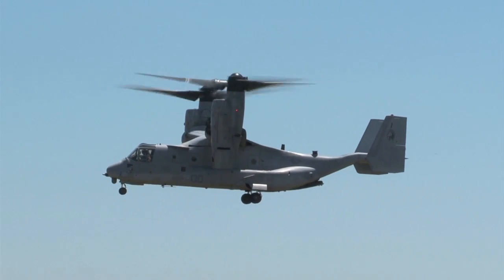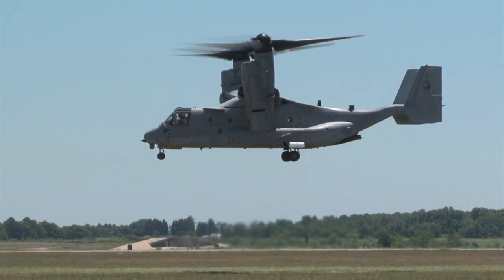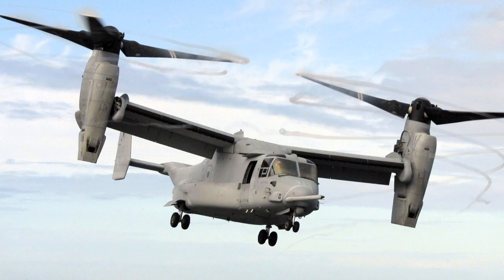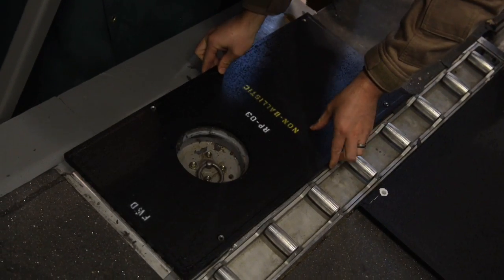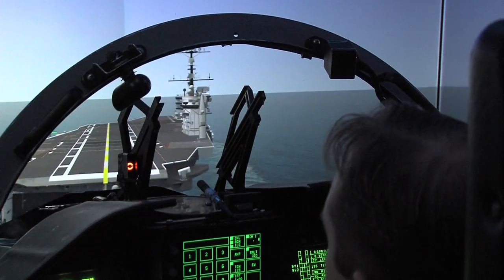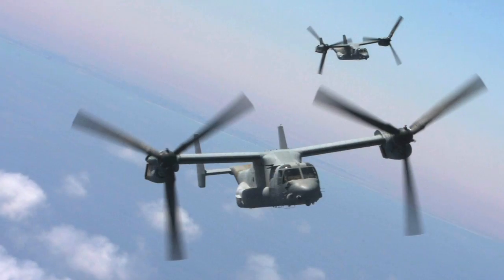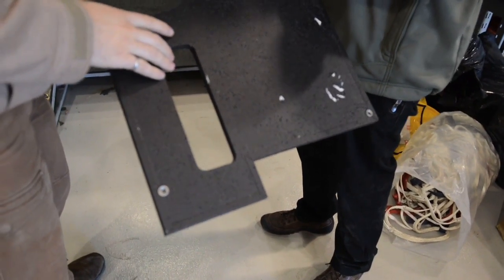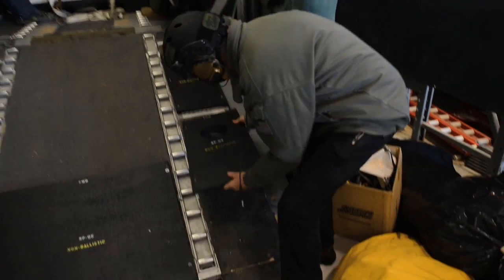Flight Ready: AIRworks in action: CV-22 Ballistic Protection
Responding to an urgent need from the fleet, the Naval Air Warfare Center Aircraft Division Special Operations Cargo team provided ballistic panel protection to the CV-22 aircraft in less than 180 days. Learn how AIRWorks, a NAVAIR wide effort to collaborate capability across the command, helped the Cargo team meet that critical deadline.